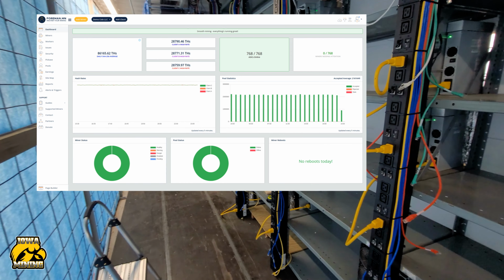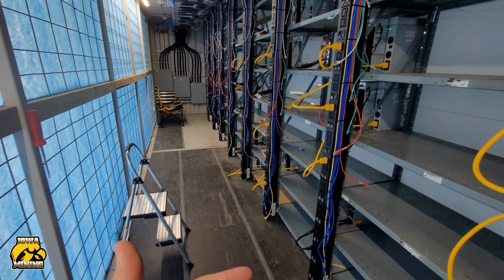Hosting With Foreman.mn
IowaMining.io